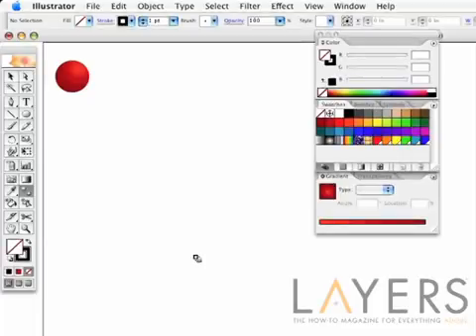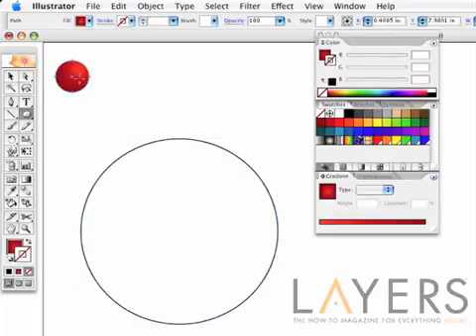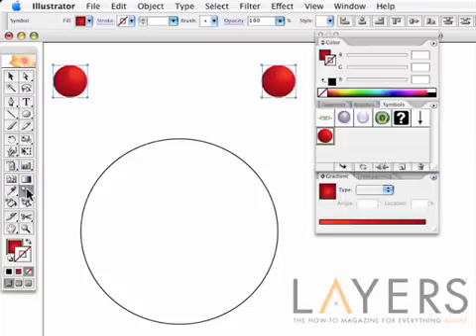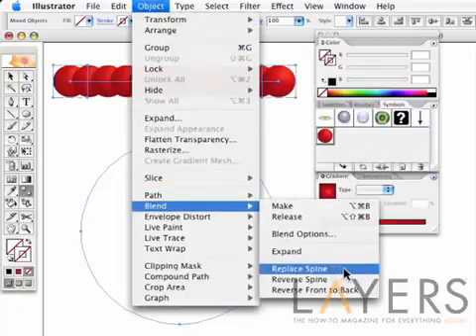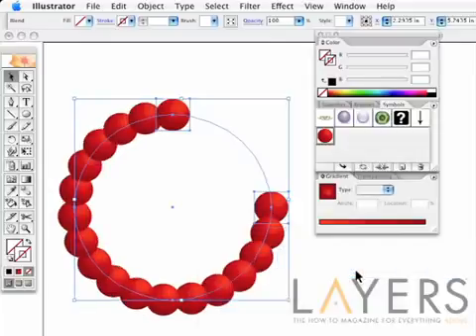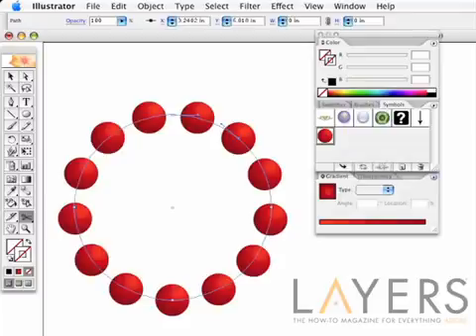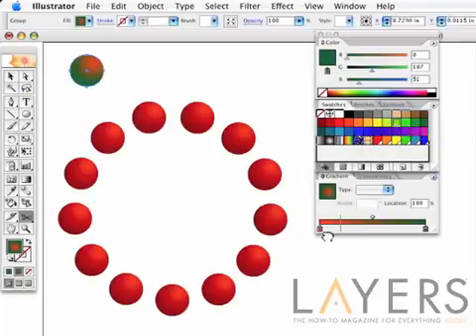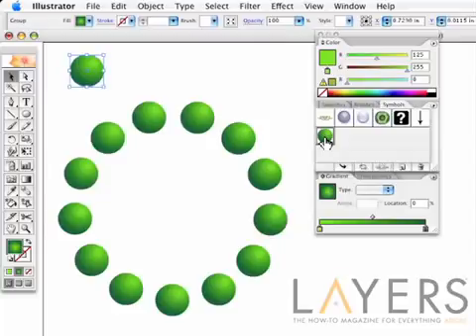Blend Tool in Adobe Illustrator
How to use blend tool in adobe illustrator